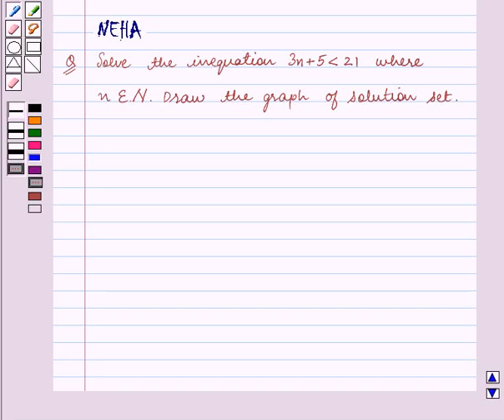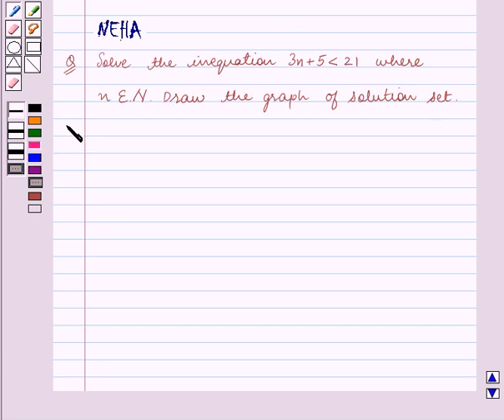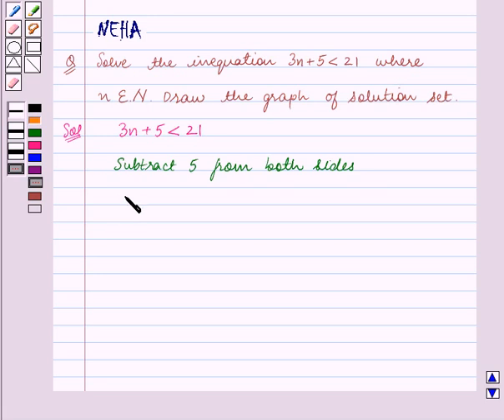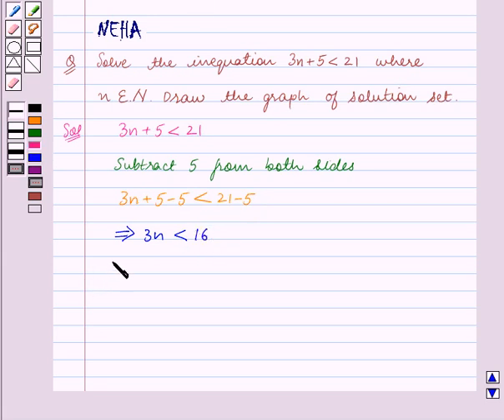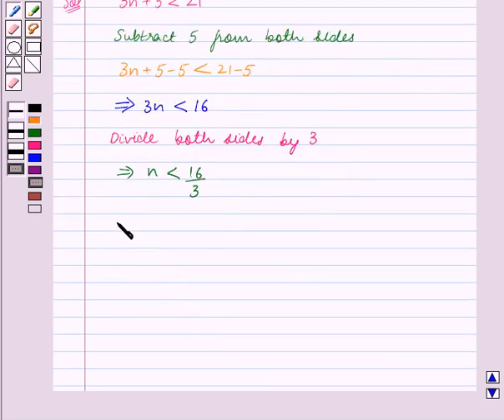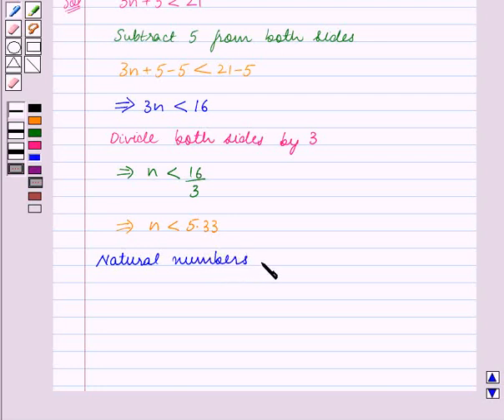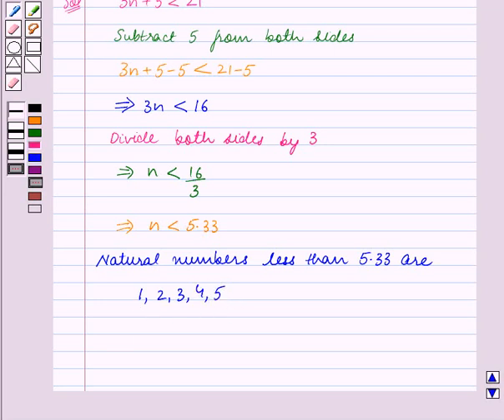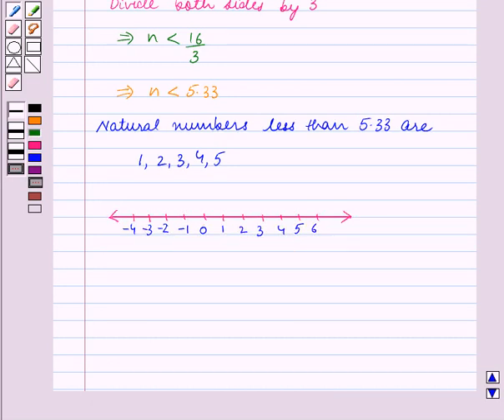Maths VIII ICSE 24 SE2